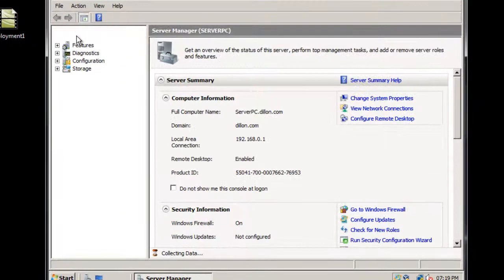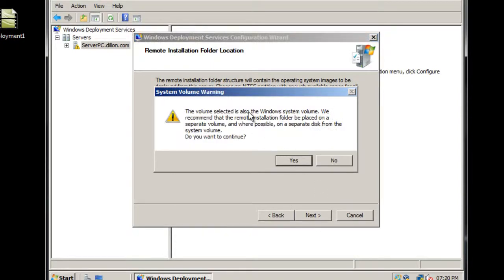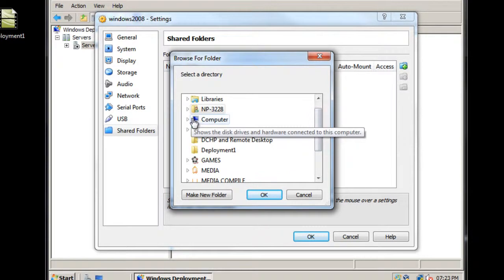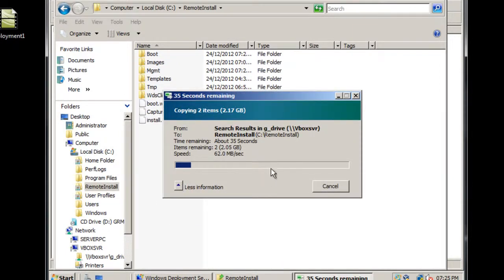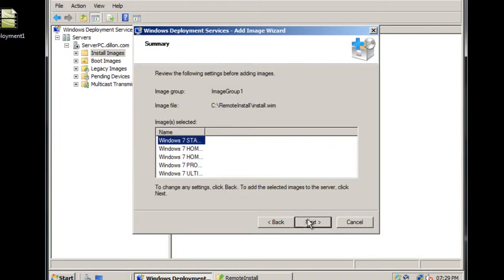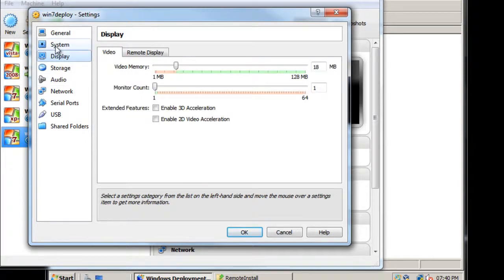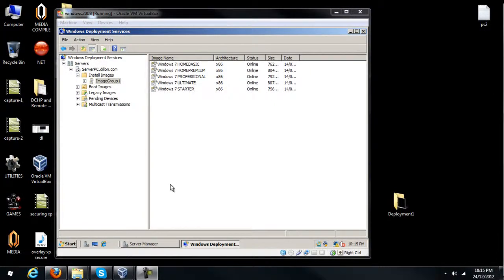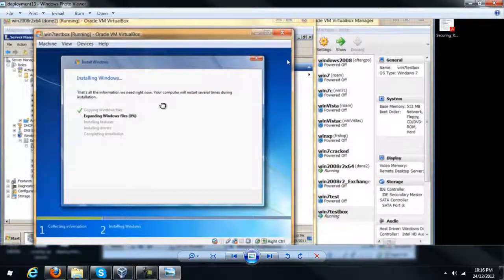Windows Deployment Services (Server2008)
- Setting up WDS
- Deployment of Windows 7
- VirtualBox used to run Operating Systems
- Recorded using Camtasia Studio